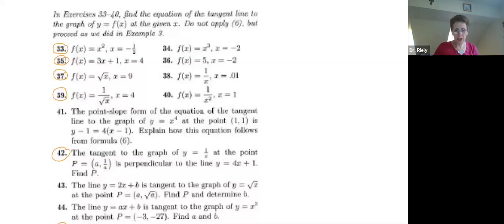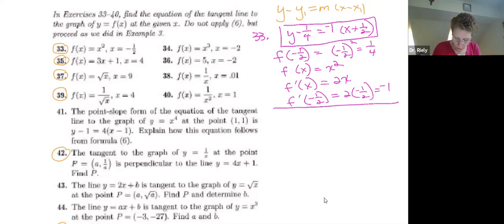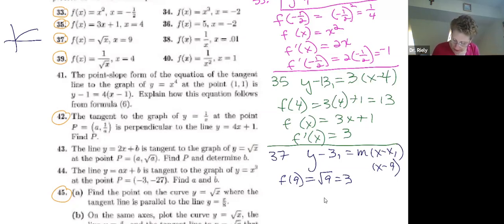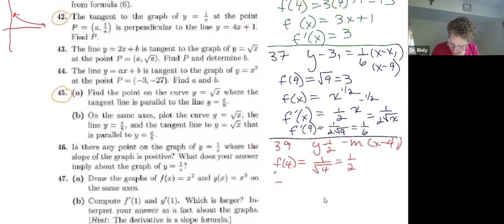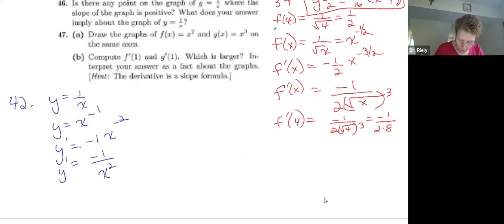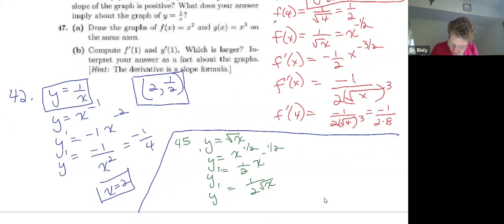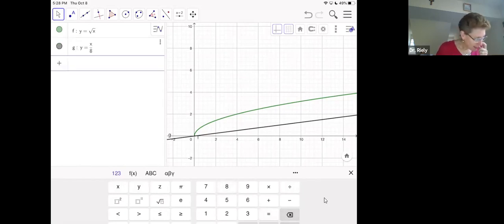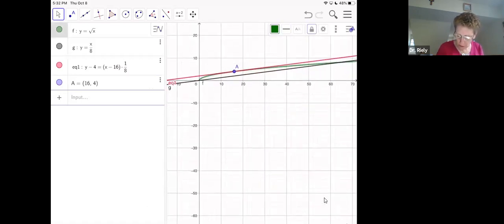Honors Calculus Power Rule p 90 #33-39,odd #42, #45